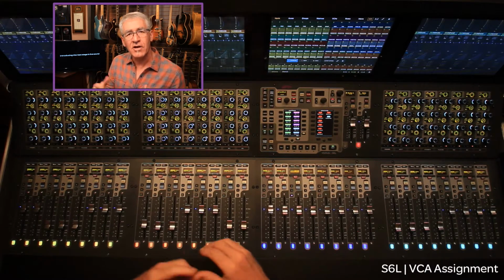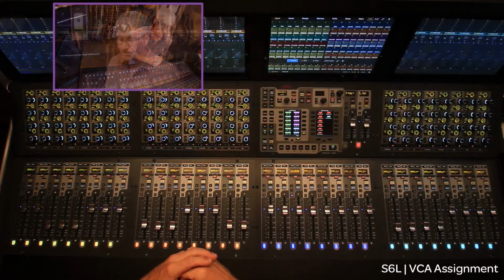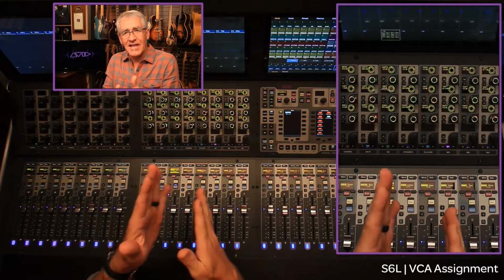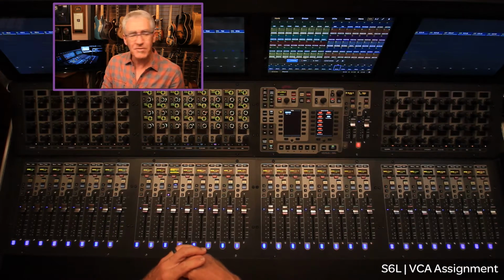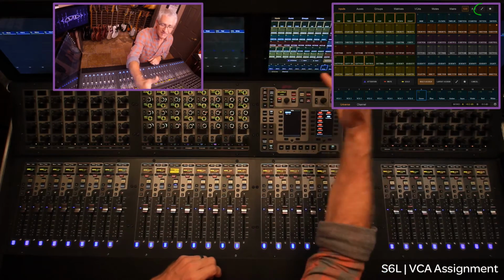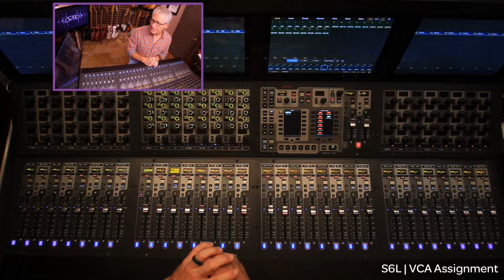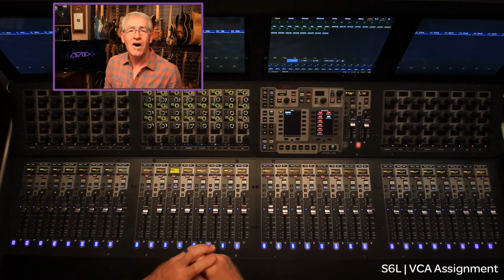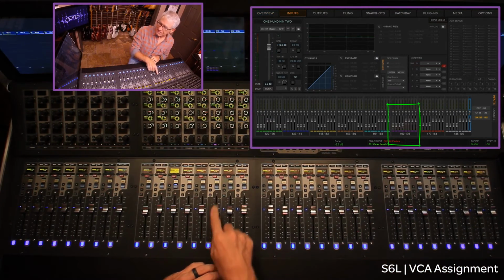Avid VENUE S6L VCA Assignment